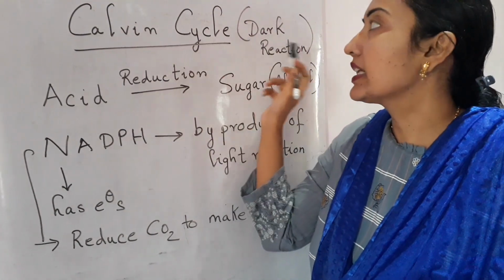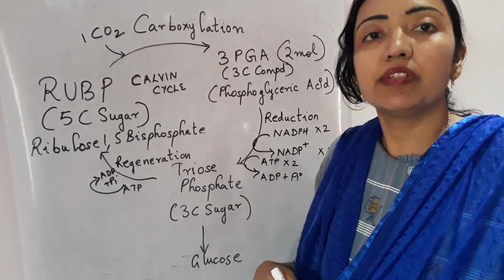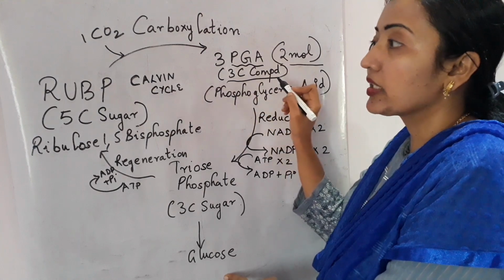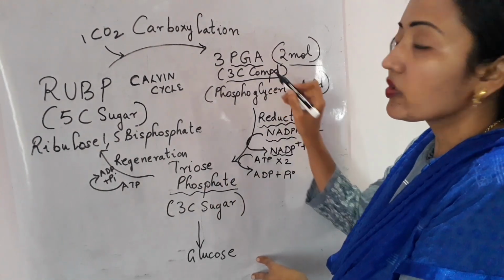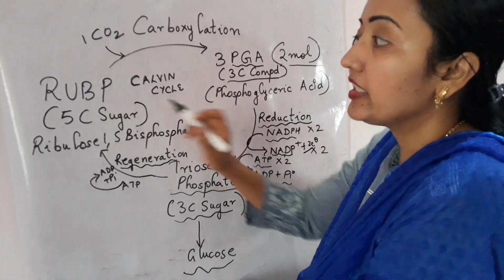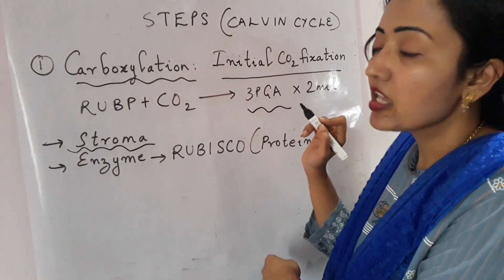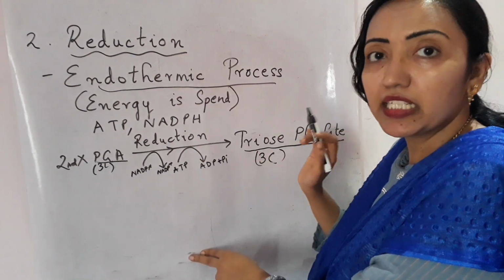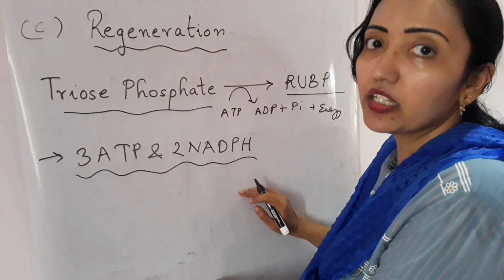Dark Reaction In Photosynthesis |Part 5 | Calvin Cycle | BIOLOGY NEET |Class 11 Biology